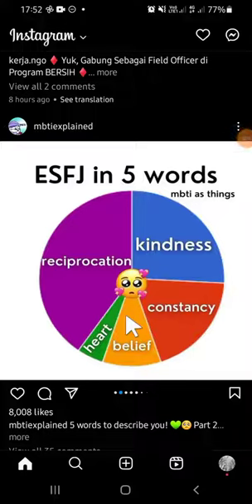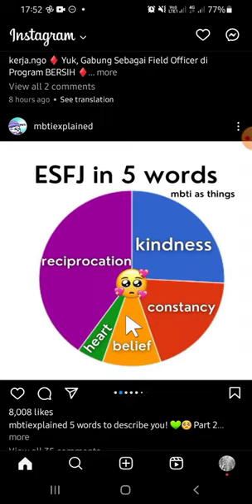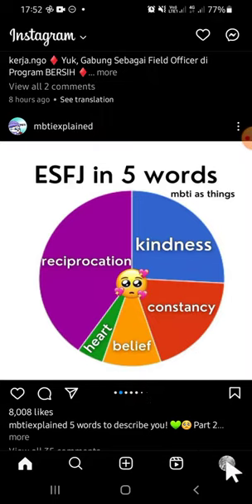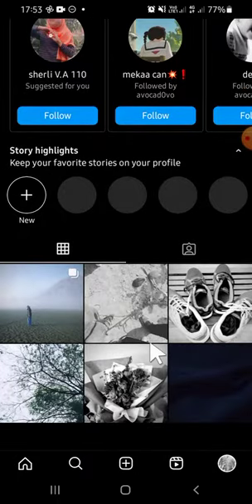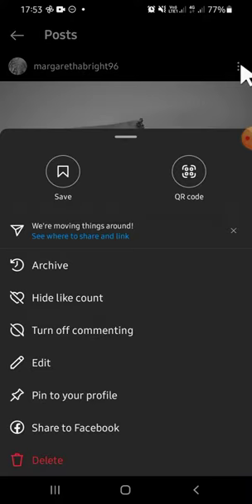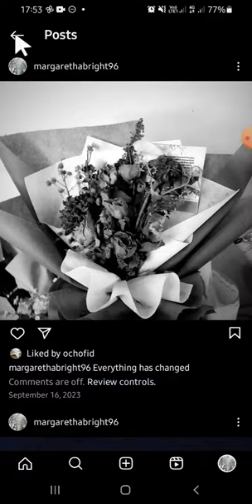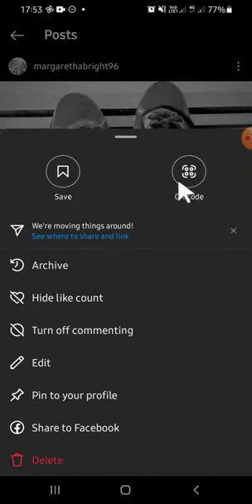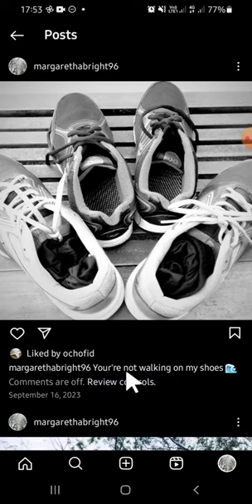How to Disable Commenting on Your Instagram Post or Reels? Prevent Others to Leave Comments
Tired of unwanted comment on your instagram post? Don't worry guys! In today's video, we're addressing the need for control over your Instagram content by showing you how to disable comments on your posts and reels. Whether you're looking to create a comment-free zone or seeking to manage interactions, we've got the step-by-step guide you need!